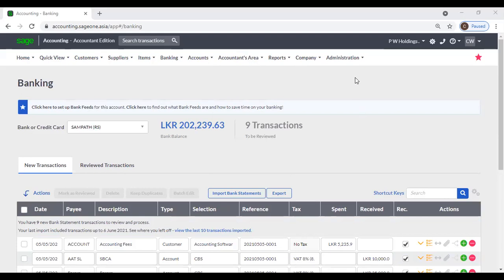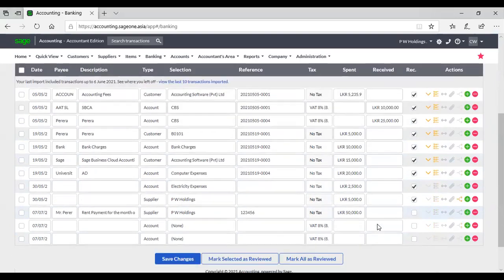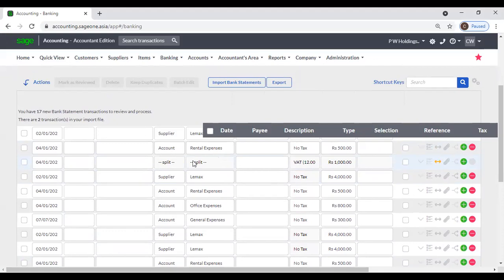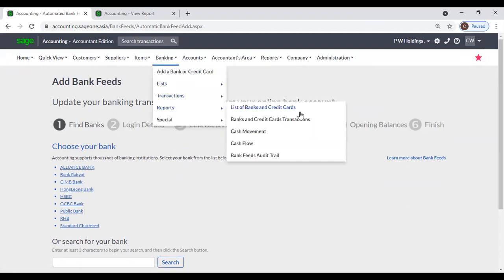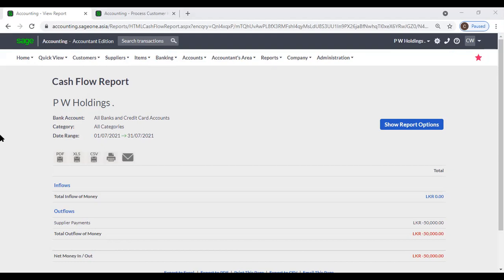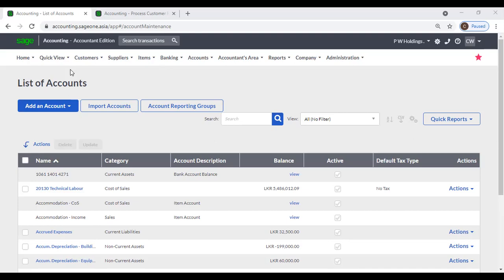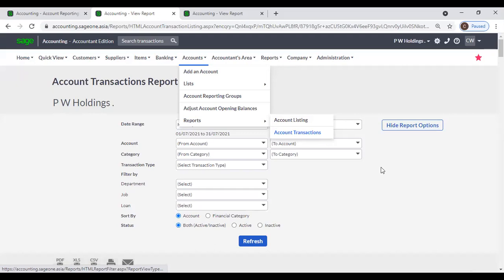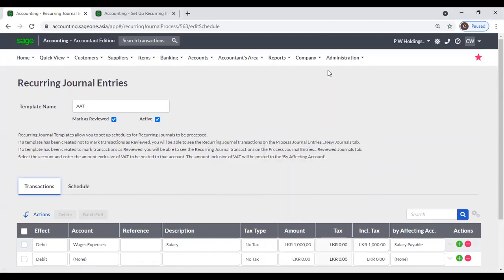Session 9 - Certificate Course in Sage Business Cloud Accounting UOR 07.07.2021